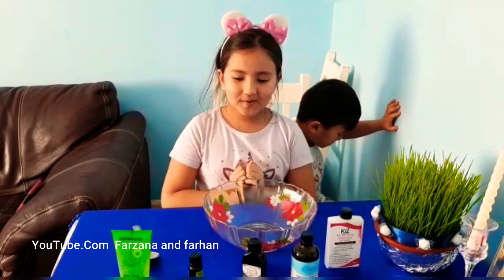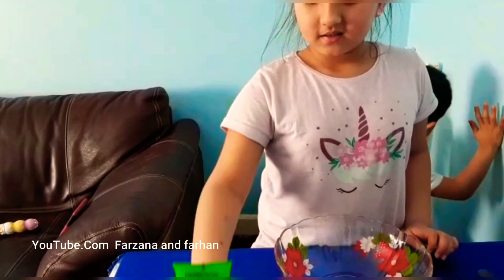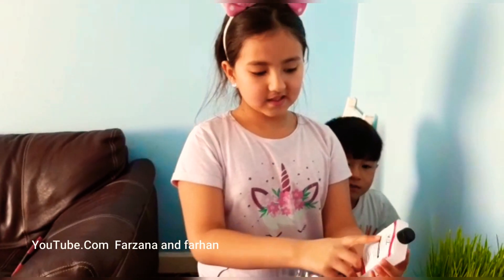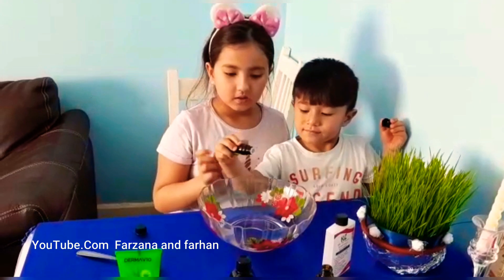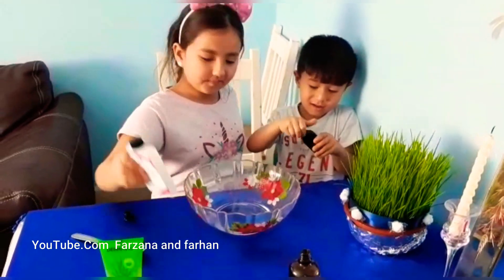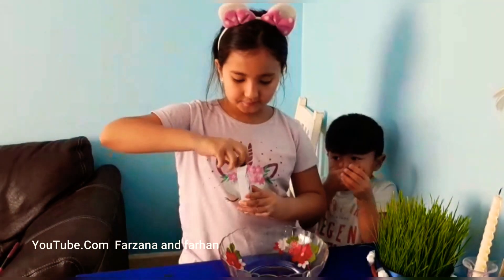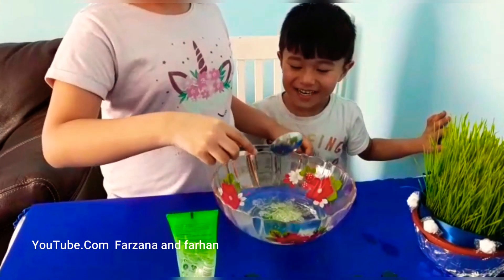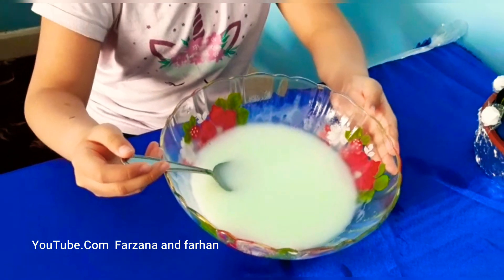How to make hand gel